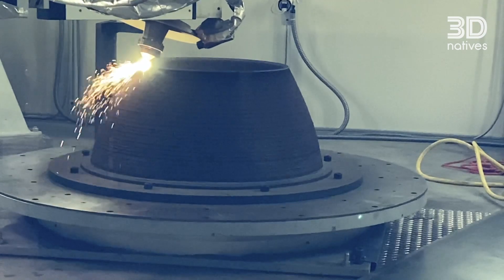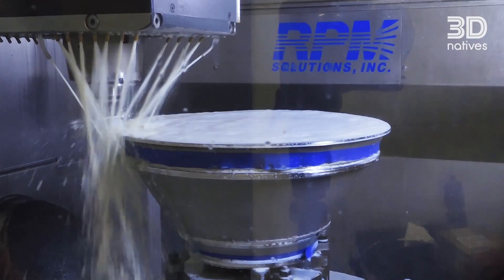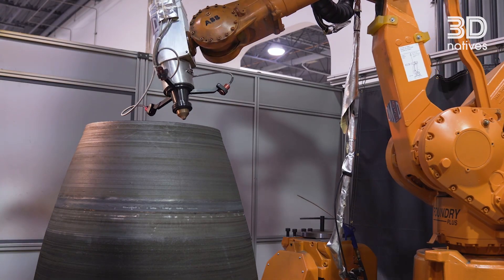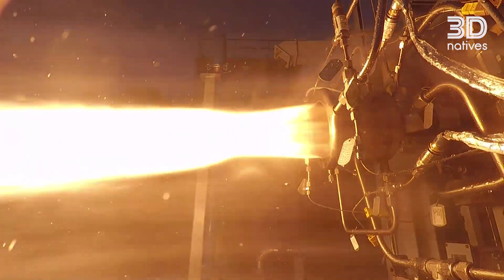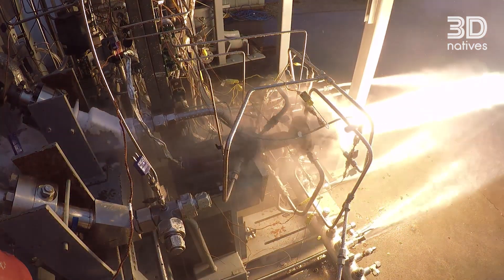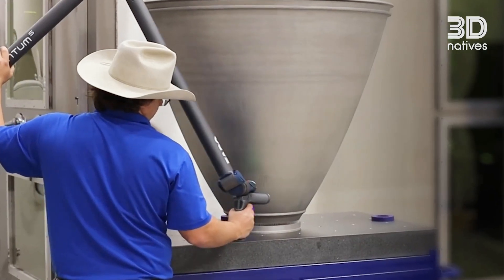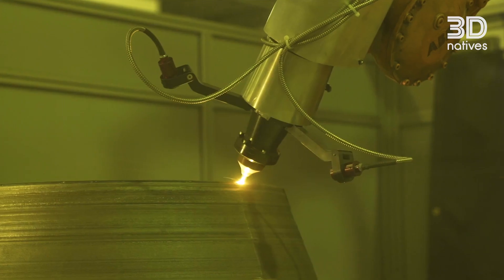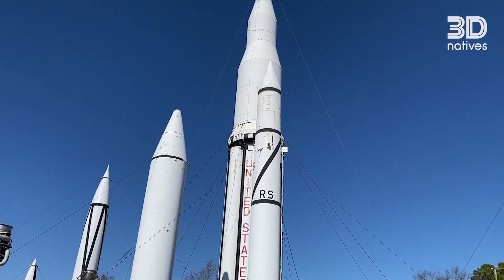To Infinity and Beyond! 🚀 NASA’s Use of 3D Printing in Space Exploration | 3Dnatives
Since the late 90s, NASA has been implementing 3D printing technologies in a wide variety of aerospace applications. In this interview, Paul Gradl, Principal Engineer at NASA, explains the benefits of additive manufacturing in both the development of rocket components and its role in space exploration. In fact, NASA hopes to rely on this production method to return to the moon and even explore Mars. Don't miss out this new episode of our 3D Interviews to learn more!

3Dnatives’ YouTube Channel provides you with the latest news on 3D printing & exclusive coverage of the various additive manufacturing shows, events and fairs around the world!

3Dnatives is an online media and leading source for all things 3D printing related. Every day, you will find the latest news, interviews, guides and more on the revolution that is 3D printing published on 3Dnatives.com!